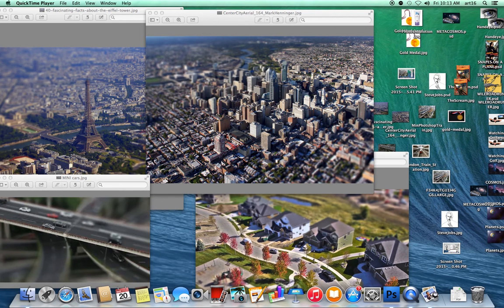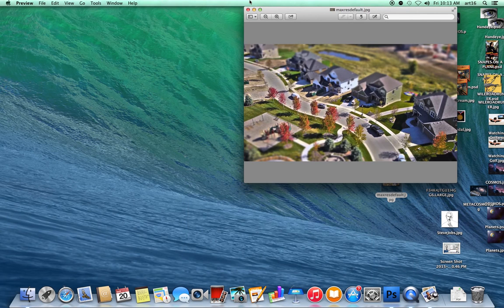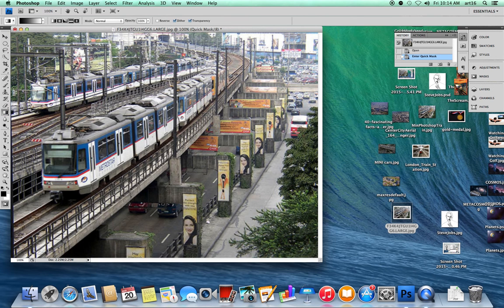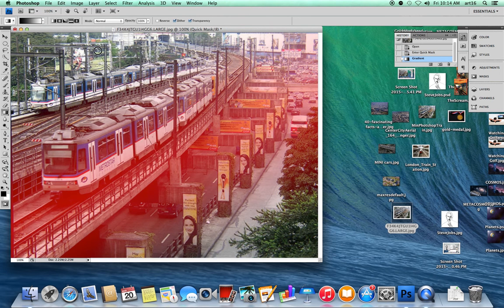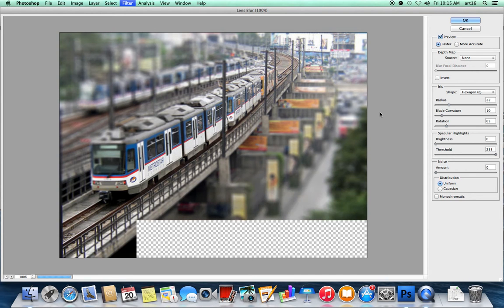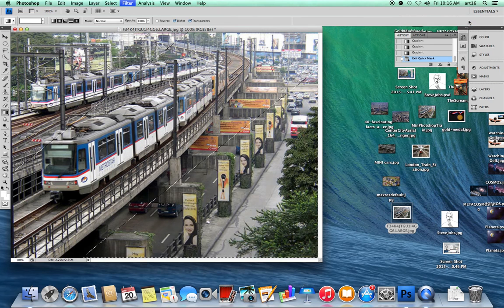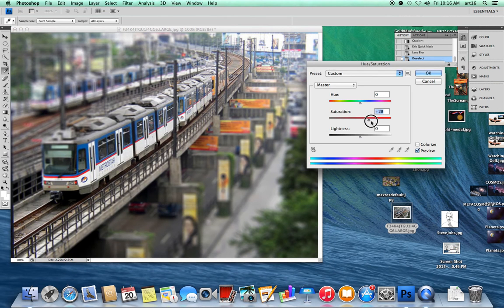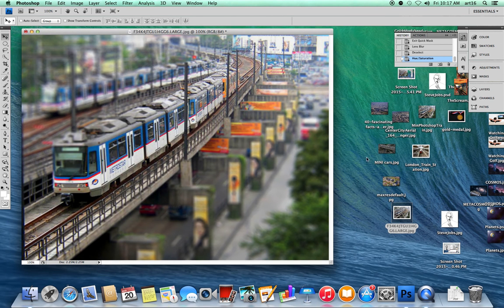Miniature Photoshop Tutorial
Make things look like they're miniature!